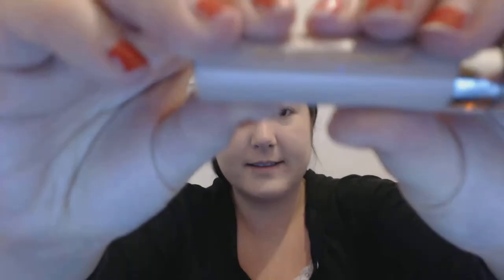Makeup Video Vlog Burt's Bees Lip Crayon: Niagara Overlook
Product's Used:
Maybelline New York Dream Pure BB Light/Medium
Covergirl Clean Invisible Concealer: light
CG Cheekers Blush: iced cappuccino
CG clean glow Bronzer: Spices
CG Clean Oil Control pressed powder: buff beige 525
CG cheekers blush (I used this as a highlighter/illuminator): snow plum
Maybelline New York Master Glaze by Facestudio: Pink Fever
CG Clump Crusher water resistant mascara: black brown
Burt's Bees Lip Crayon: Niagara Overlook 100% Natural & Cruelty Free